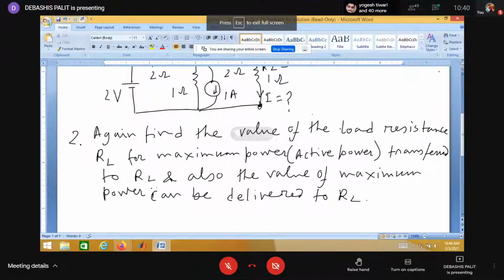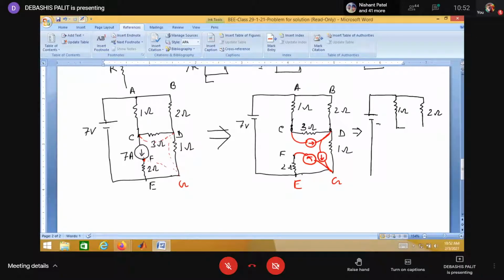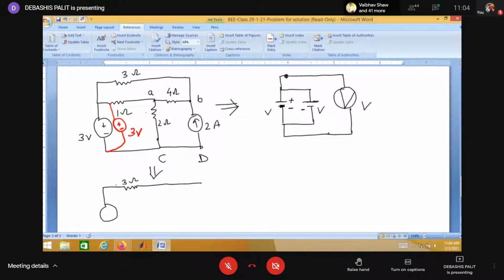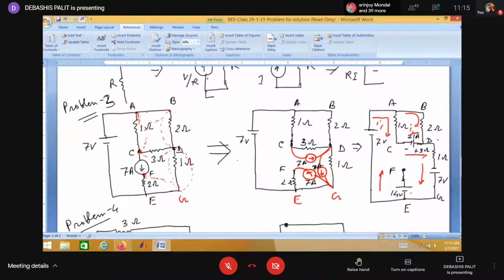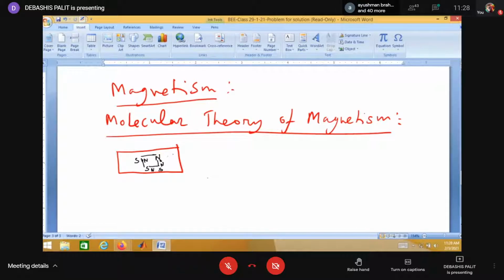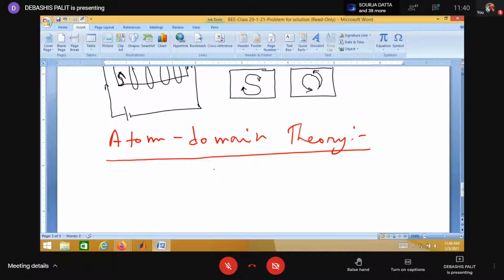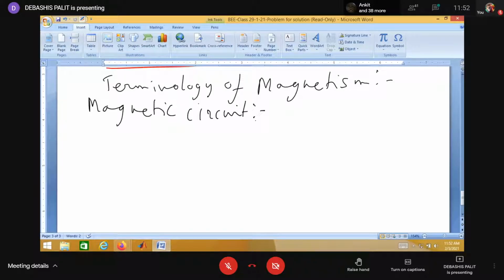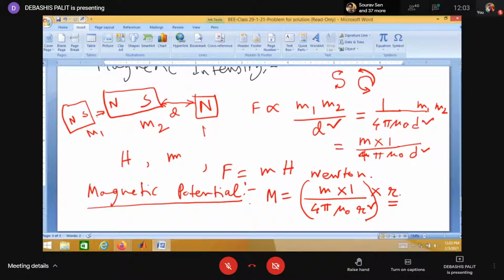Basic Electrical Theory 3rd Feb